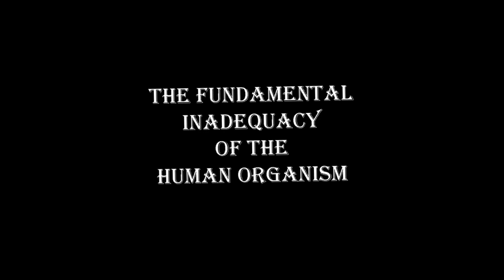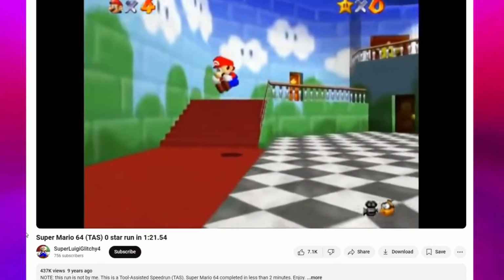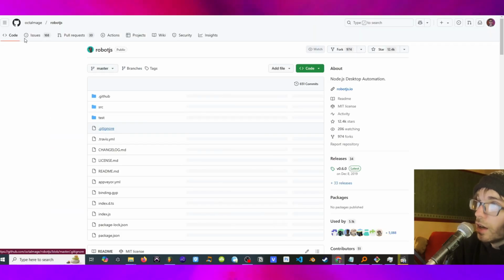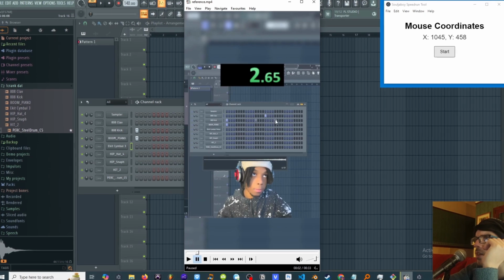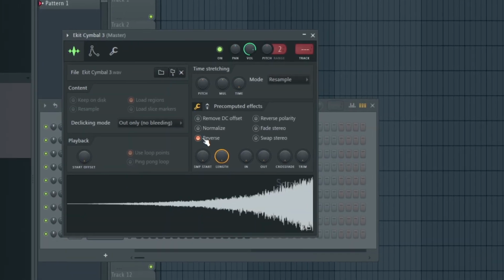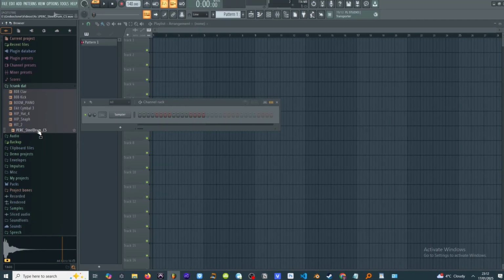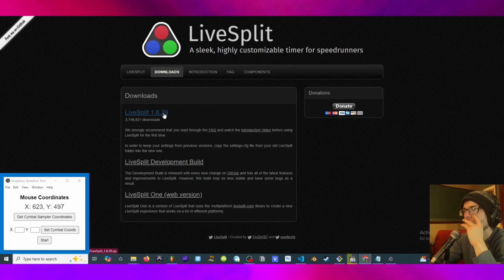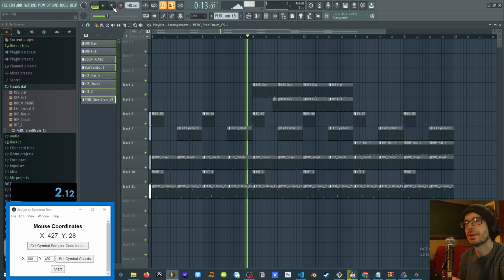I AM THE NEW FL STUDIO SPEEDRUN CHAMPION (sort of) | Soulja Boy TAS [WR]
I've been spending my time wisely again :)